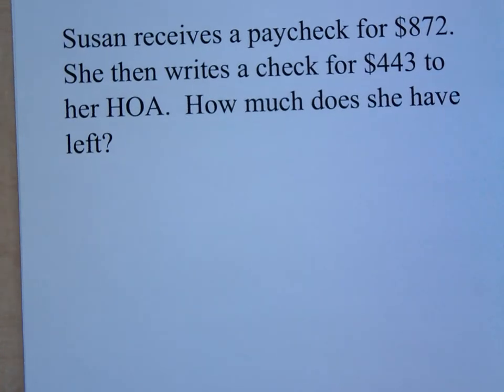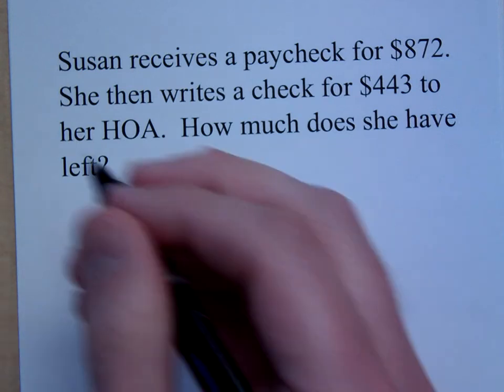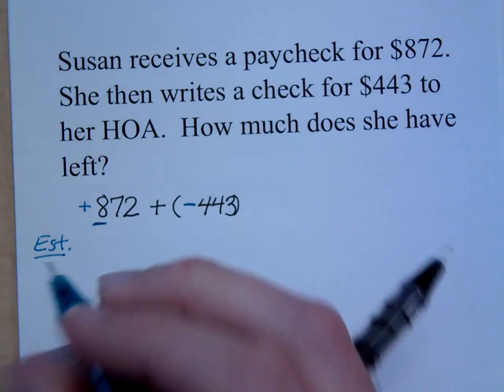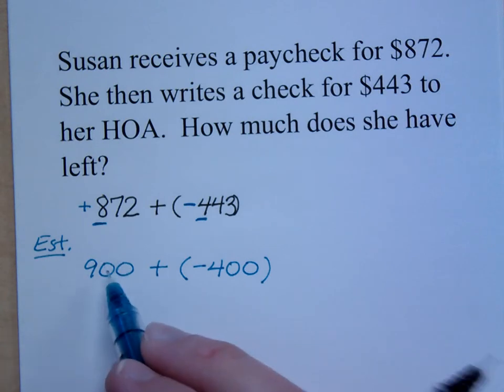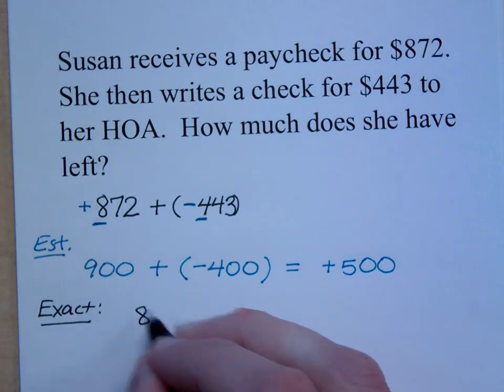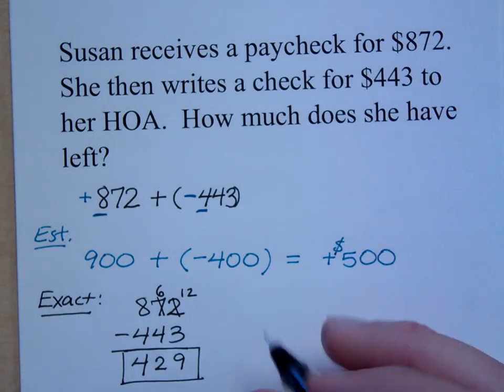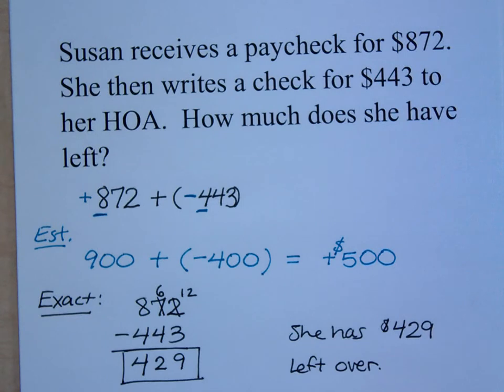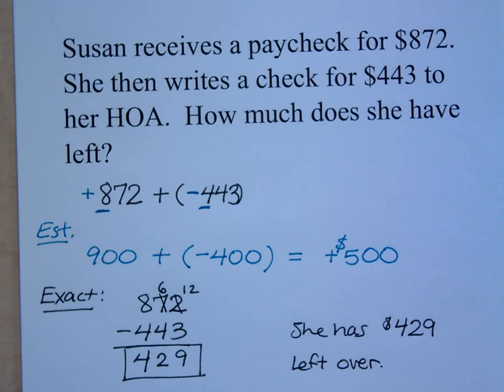Prealgebra - Part 14 (Applications with Rounding)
Susan receives a paycheck for $872.  She then writes a check for $443 to her HOA.  How much does she have left?